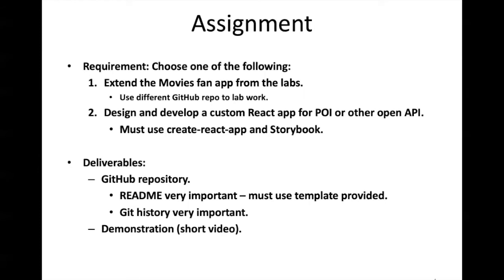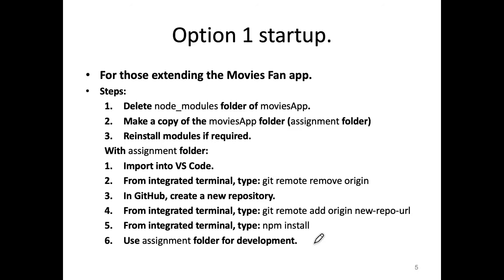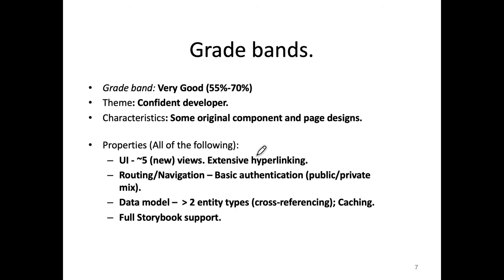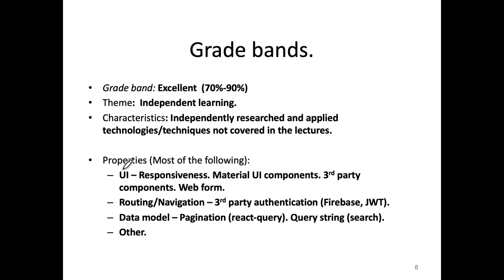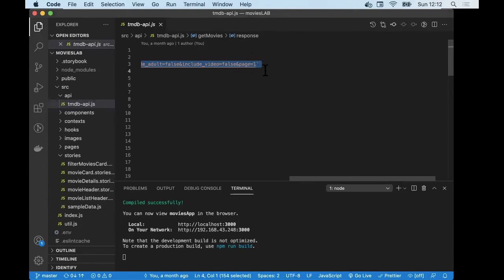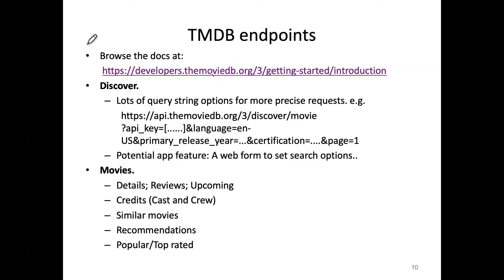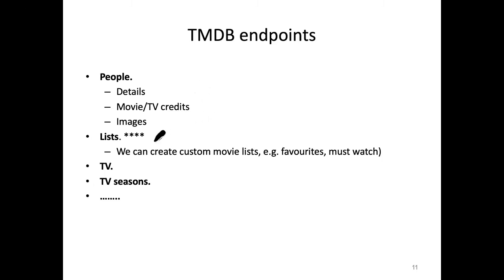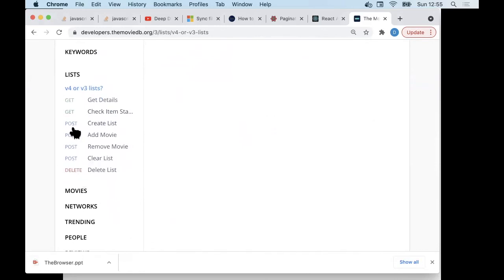ICT Skills 2 - Assignment Briefing